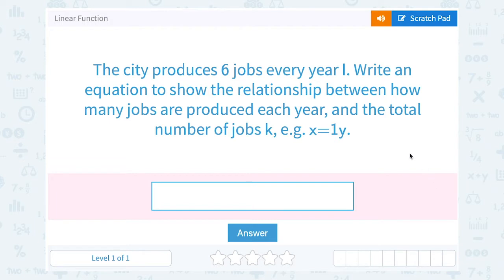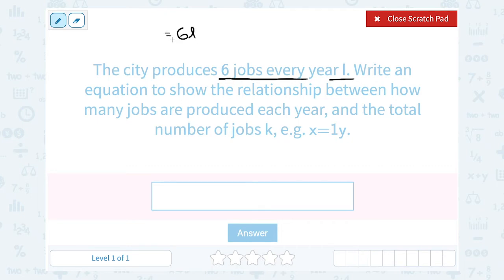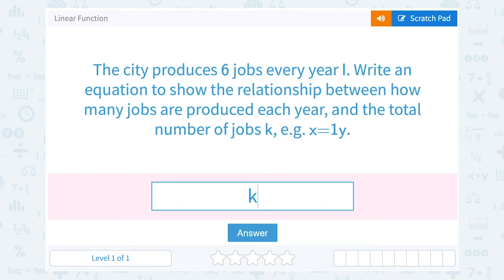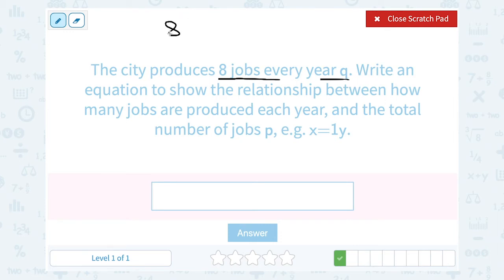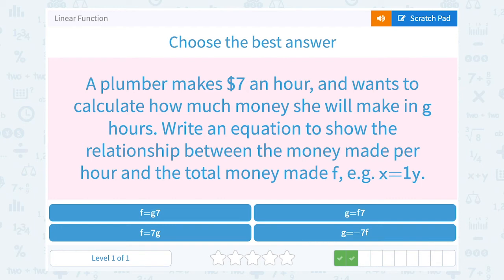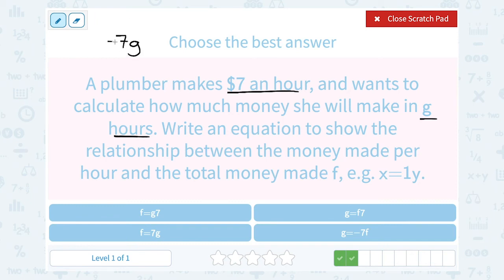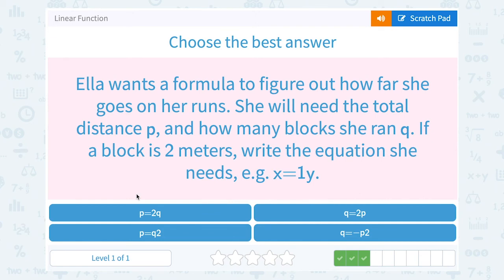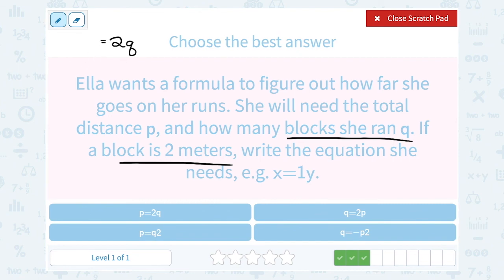6.22 Linear Function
Linear Function
Interpret a word problem to find the related linear equation.